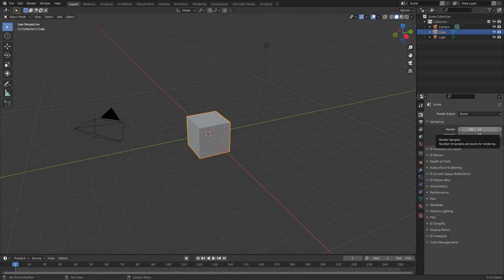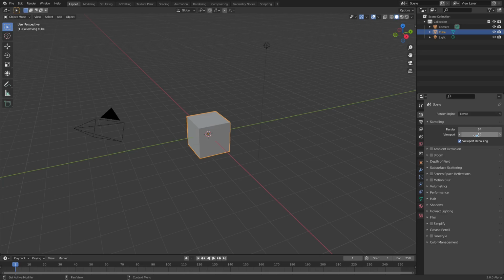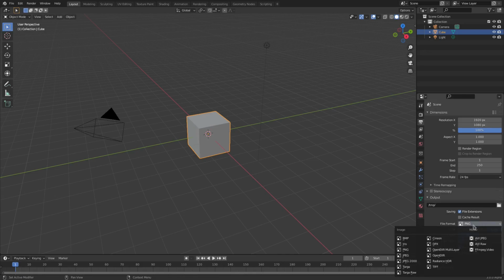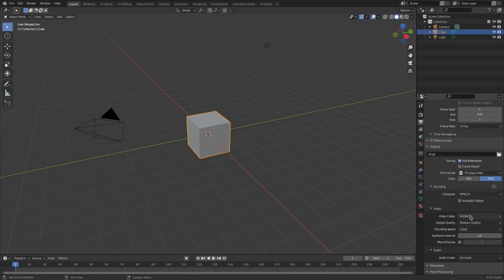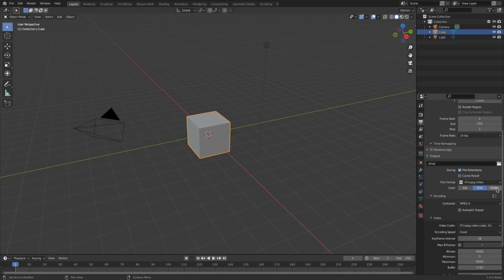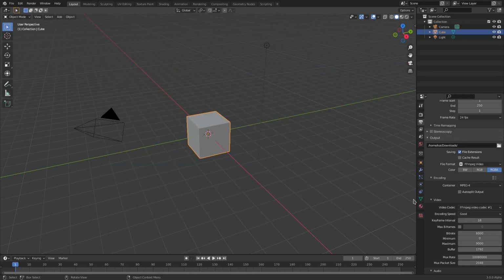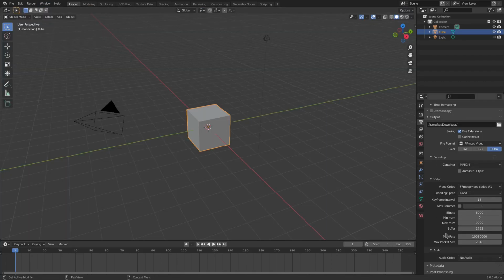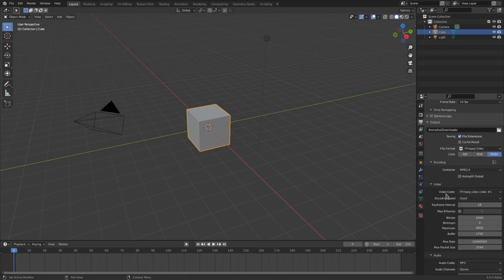BEST RENDER SETTINGS - Blender 3.0 Eevee Tutorial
Today, we talk about the much anticipated UPDATED version of the best render settings in Blender 30 Eevee! Enjoy!